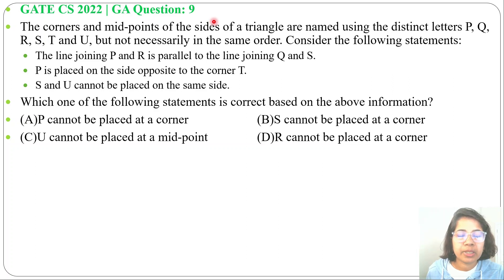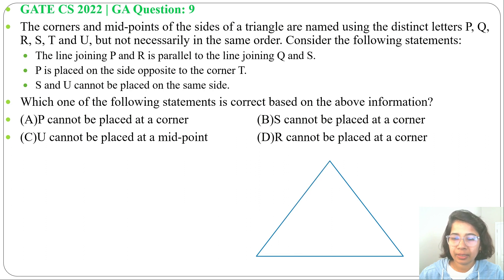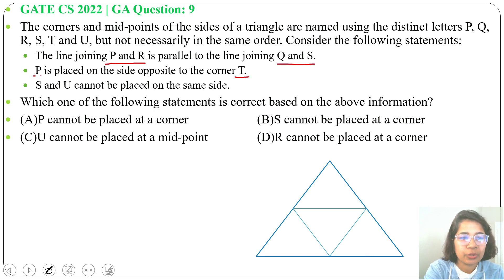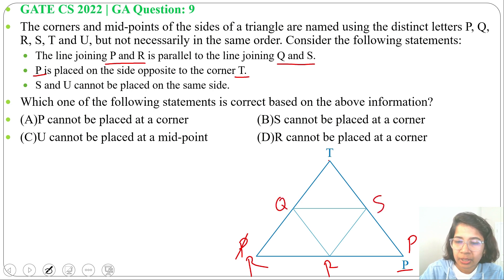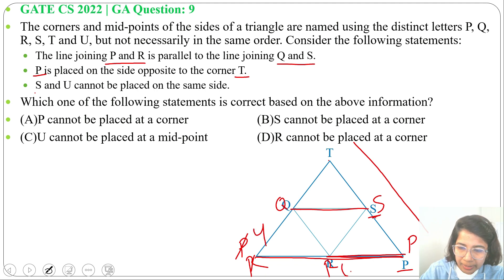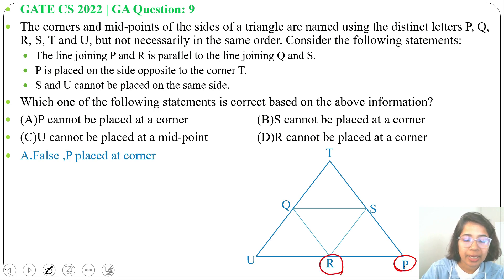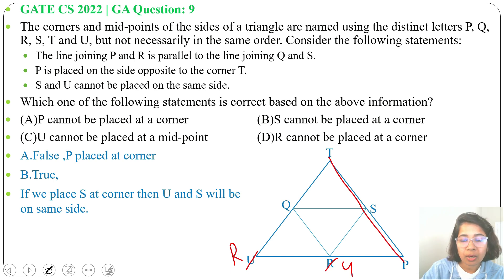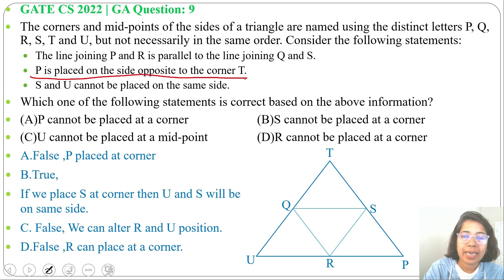GATE CS 2022 | GA Q9:The corners and mid-points of the sides of a triangle are named using the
The corners and mid-points of the sides of a triangle are named using the distinct letters P, Q, R, S, T and U, but not necessarily in the same order. Consider the following statements:
The line joining P and R is parallel to the line joining Q and S.
P is placed on the side opposite to the corner T.
S and U cannot be placed on the same side.
Which one of the following statements is correct based on the above information?
(A)P cannot be placed at a corner  (B)S cannot be placed at a corner
(C)U cannot be placed at a mid-point (D)R cannot be placed at a corner
Ans : (B)S cannot be placed at a corner